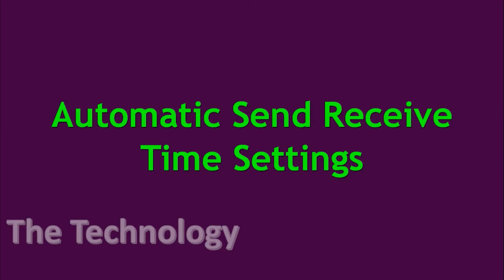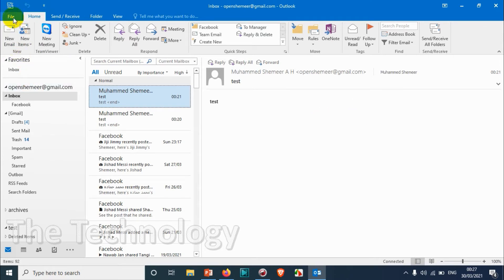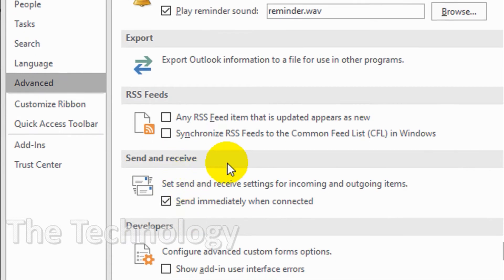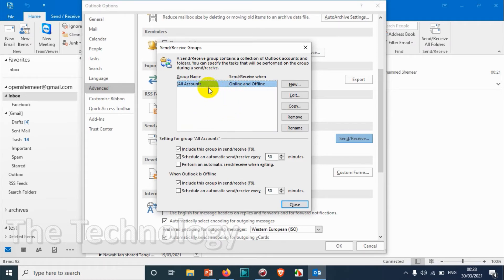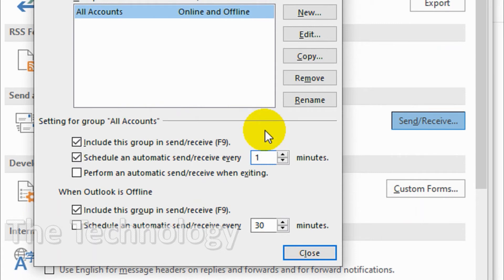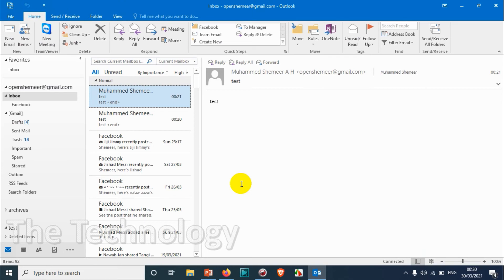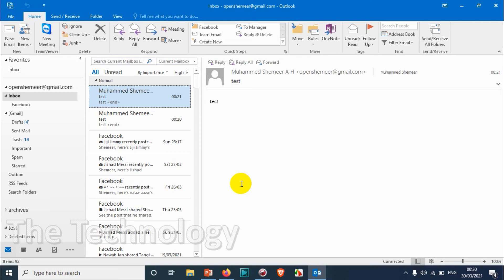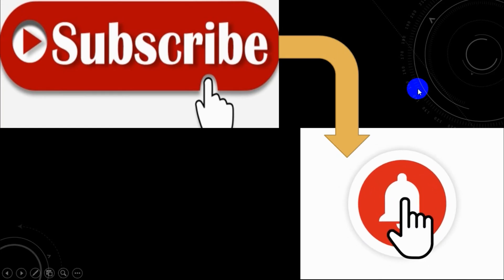How to Change Automatic Send Receive Time in Outlook? | How to Send Receive Immediately in Outlook?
In this video, I am showing how to send receive in outlook immediately or how to change the time settings in outlook for automatic send and receive emails.

Procedure is as follows:
Click File -- Options. In the Options window, click Advanced, scroll down, and click the Send/Receive button.

Under the Setting for group All Accounts section, select the Include this group in send/receive check box and select the Schedule an automatic send/receive every "XX" minutes check box.

You need to replace the "XX" with the minutes you wish to use for automatic send receive.

1. Outlook manual send/receive only
2. How to set send/receive time in outlook 2013?
3. How to set send/receive time in outlook 2016?
4. How to set send/receive time in outlook 2019?
5. Outlook 365 automatic send/receive not working
6. How to add send/receive button in outlook 2016?
7. Outlook default send/receive settings
8. Outlook manual send receives settings